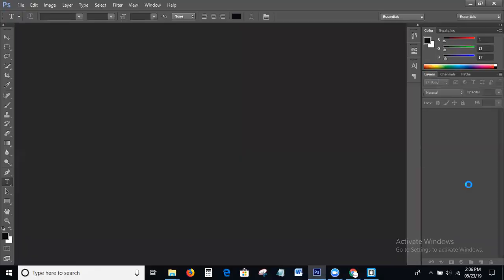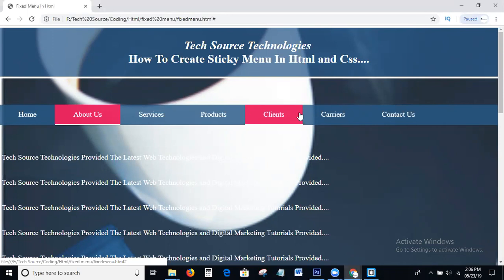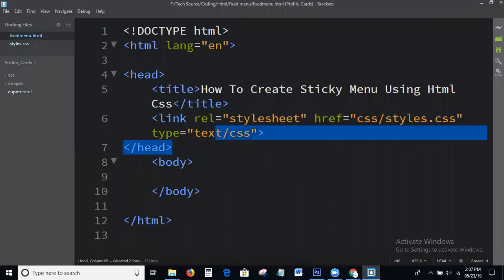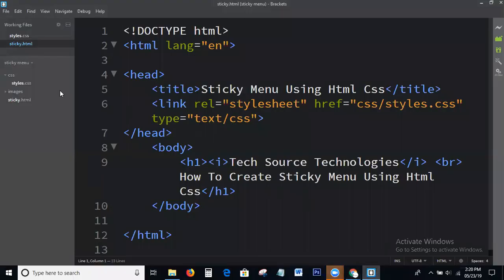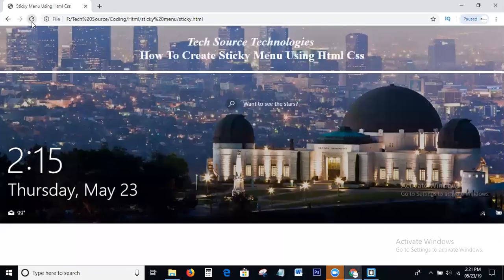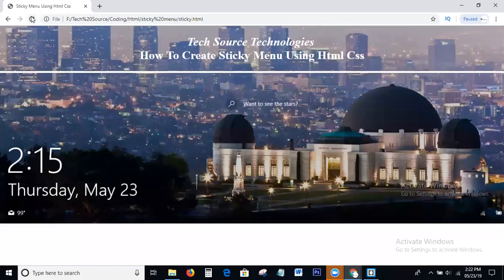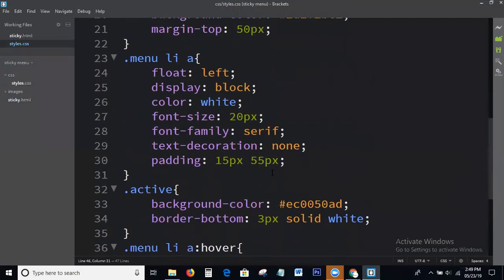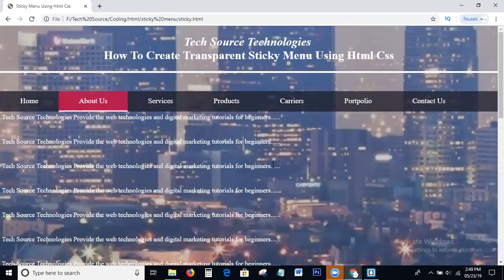Sticky Menu In Html and Css | Transparent Sticky Menu In Html and Css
Hi viewers today in this tutorial we discuss on the topic is:
1)  How to create sticky menu in html and css?
2)  How to create transparent sticky menu in html and css?
3)  How to create sticky menu using html and css?
4)  How to create sticky menu with transparent background using html and css?
5)  How to write code for sticky menu using html and css?
6)  How to write code for sticky menu with transparent background using html and css?
7)  How to write code for transparent sticky menu using html and css?